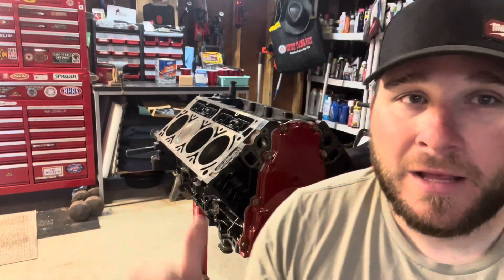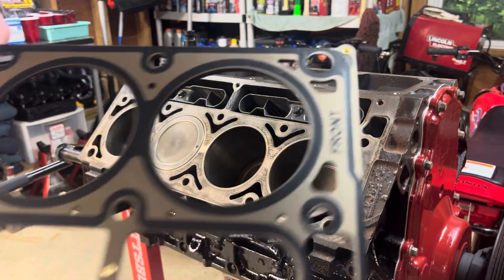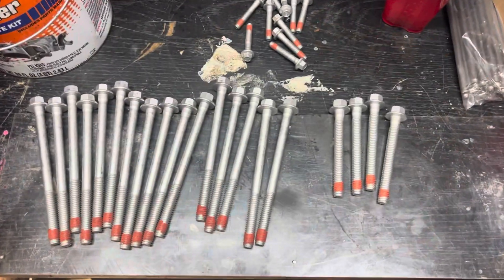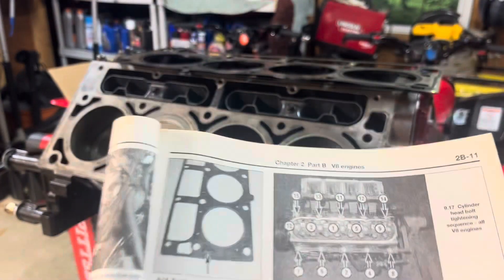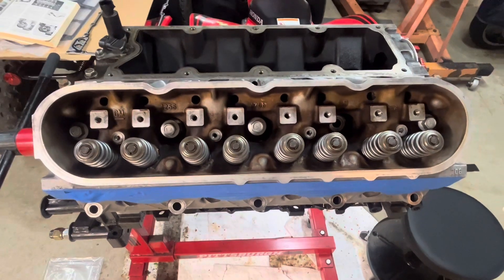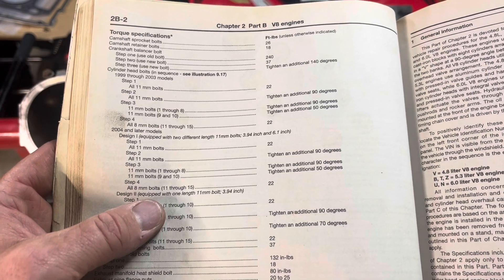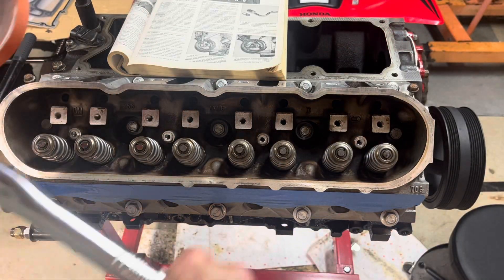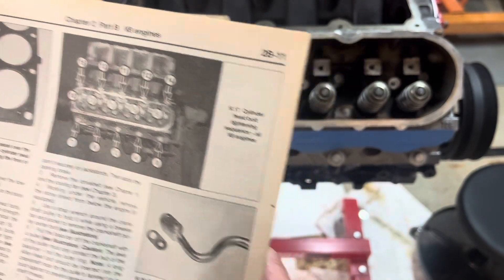Lm7 5.3 ls v8 Chevy Cylinder head installation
Welcome back as to the channel. Hope you’re following the series on the LM7 rebuild. Today’s video is going to show you how to install a cylinder head which way the gasket is installed and torque sequence of all bolts. I hope it’s educational and you can learn something from this video.